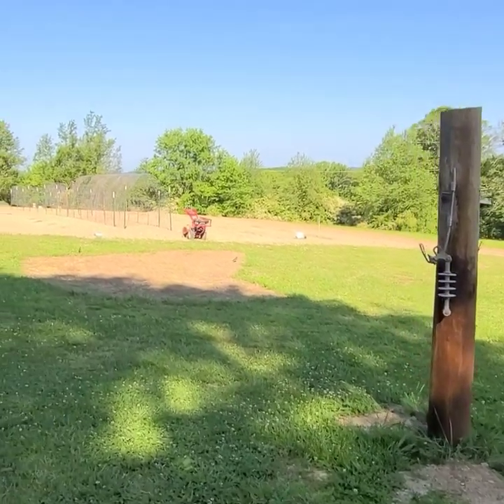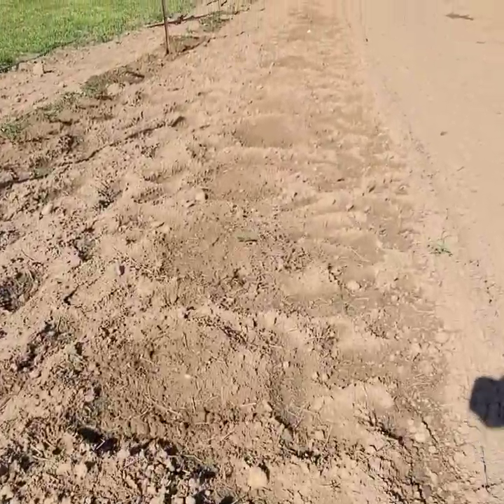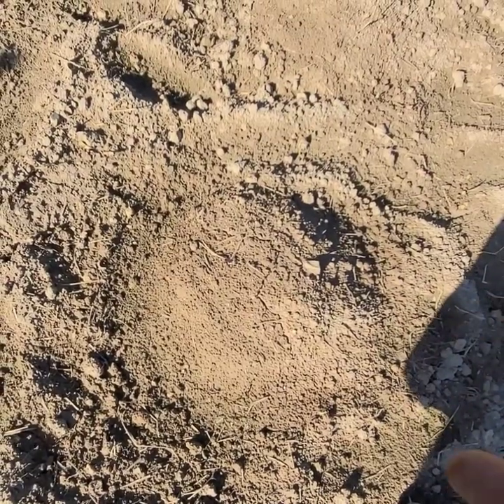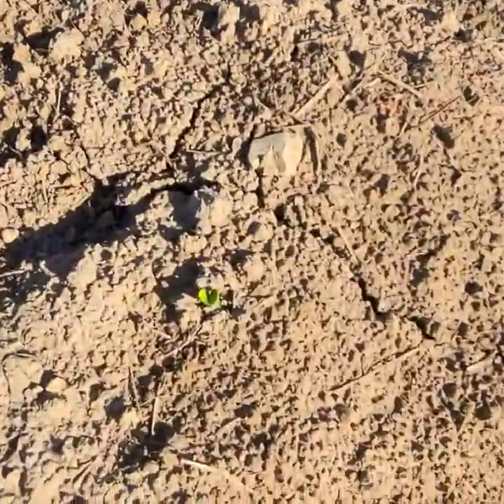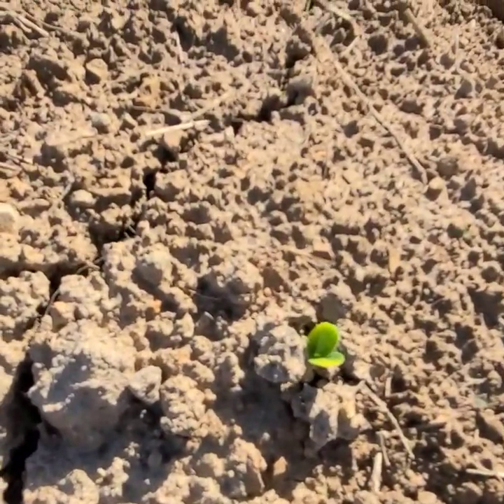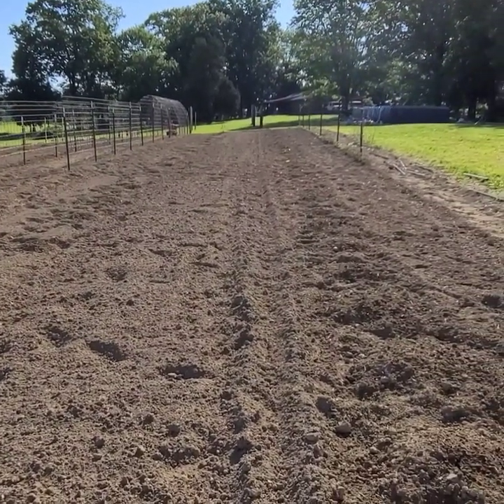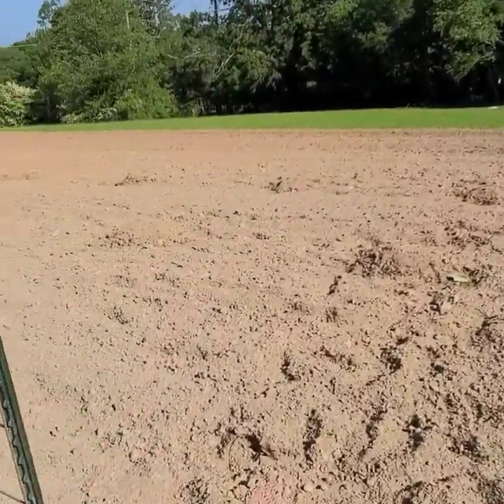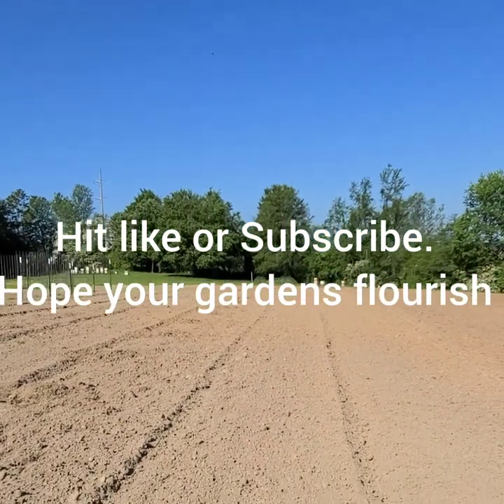May 16, 2020 squash update after one week.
vegetables will soon be in short supply with the supply chain slowly breaking down due to the conditions we face today. join us in our garden as we show you how to plant,cultivate and nurture plants to a great harvest.The future weeks may put a shortage of food on the shelves but that does not mean you have to setle for a shortage at home.